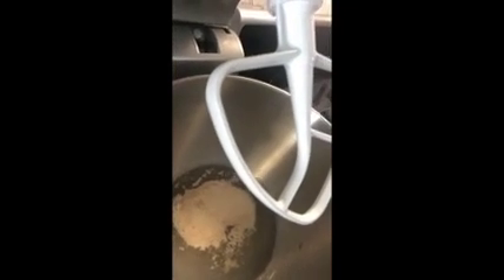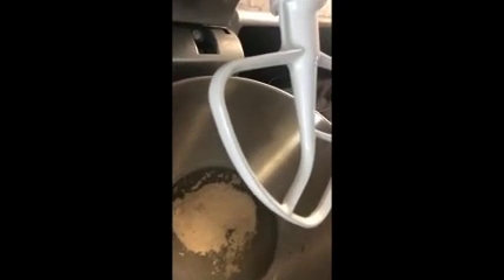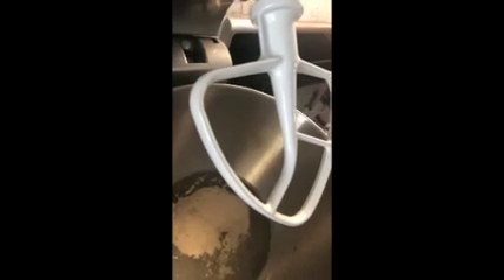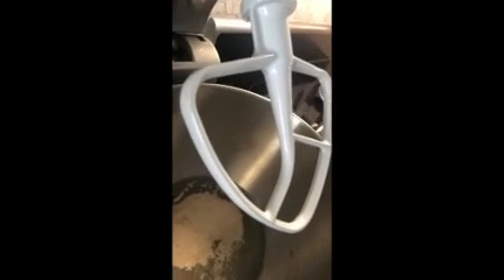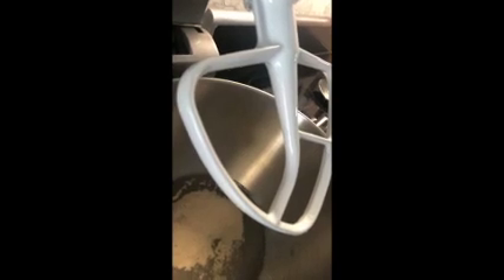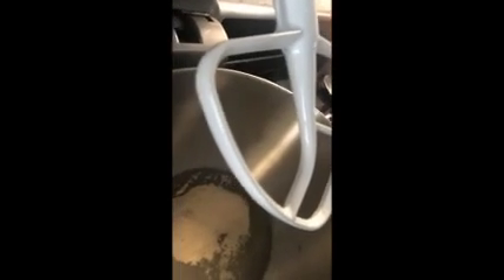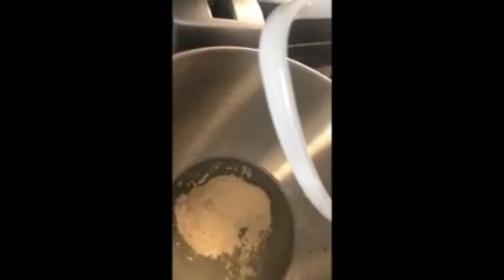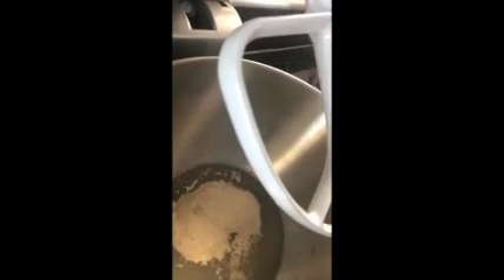Calzones with Mrs. Wahl